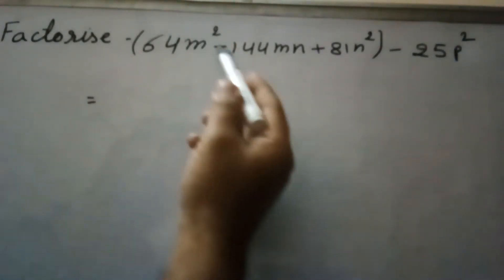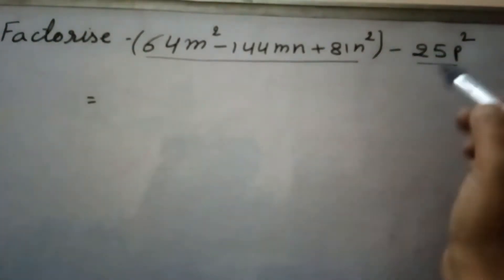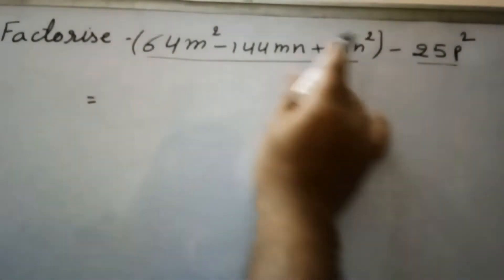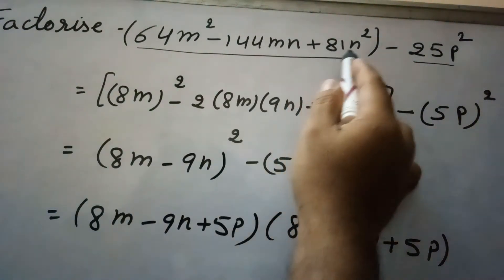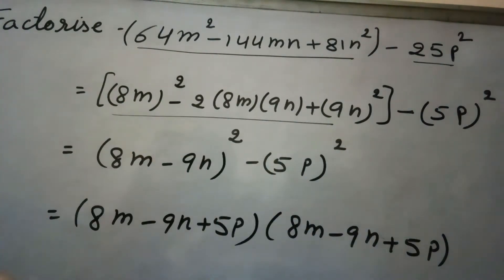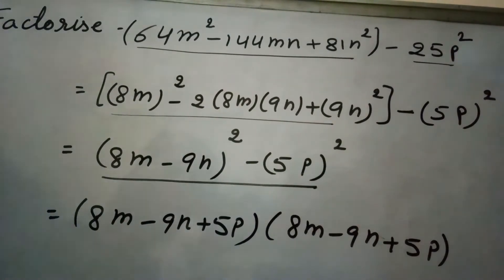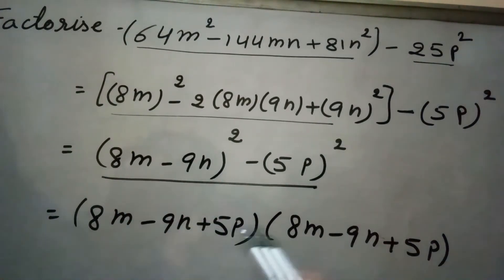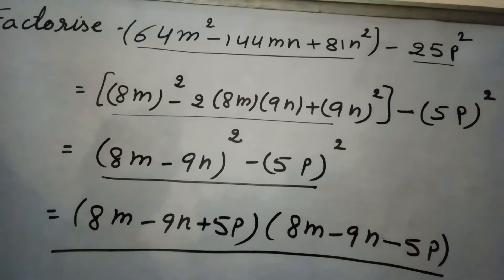Factorise (64m2-144mn+81n2)-25p2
A